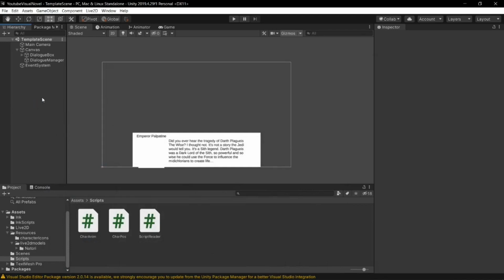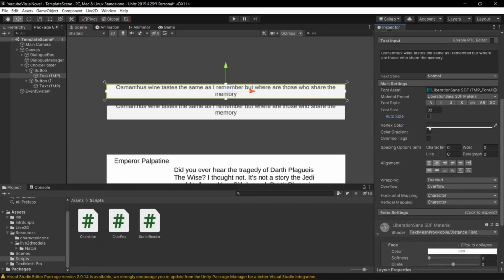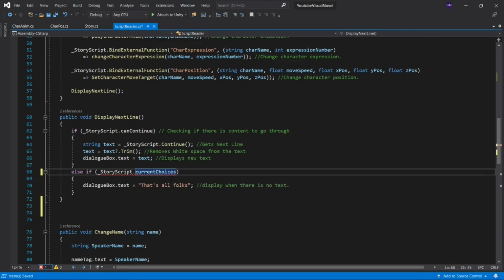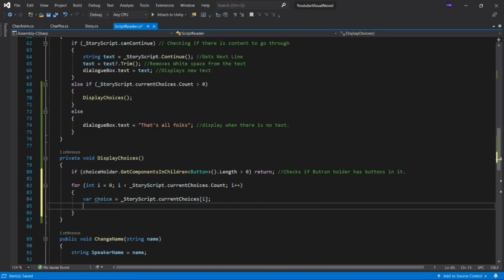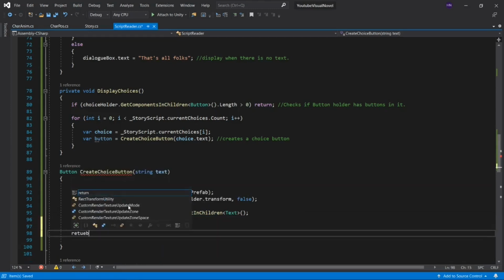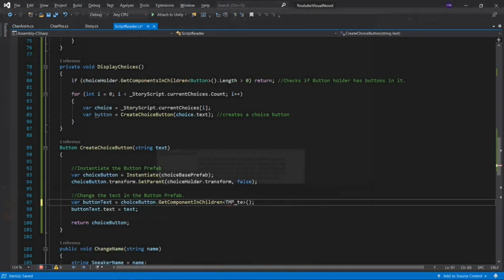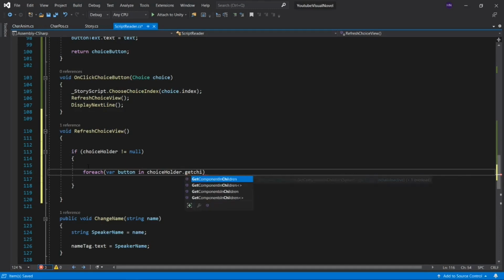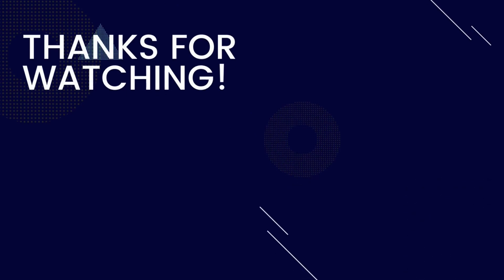(Part 3) Choices: Unity Visual Novel.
Hope you enjoyed part 3 of this tutorial series, this one took some time to make. Hopefully, it'll prove useful.

Throughout the course of this series, you'll learn how to build your own visual novel using Unity2D, Ink, and Live2D.

Here is the list of tutorials, feel free to go through them:
Part 3.5: Improving Dialogue Handling (In Production)
Part 4:  Handling Backgrounds (In Production)

Timestamps:
Intro - 00:00
Setting up grid layout group and button prefab - 00:10
Coding Portion - 05:24
Writing choices in Ink - 15:00
Back to coding - 16:38
End Result - 22:27
Outro - 23:49